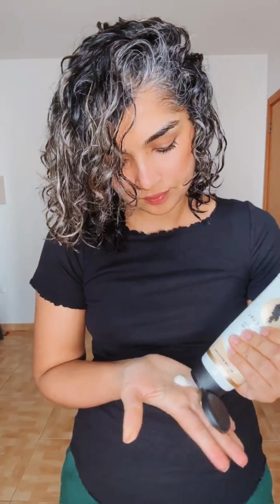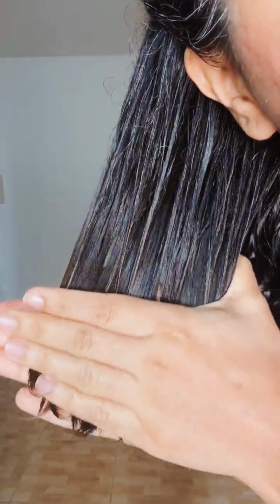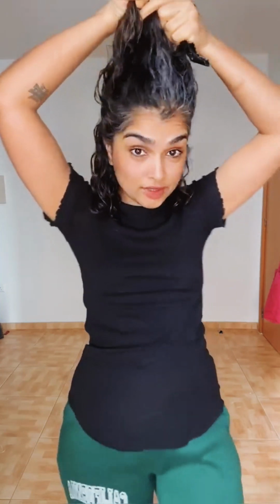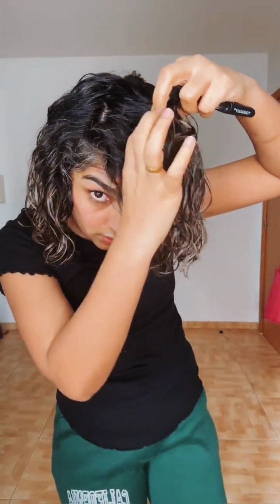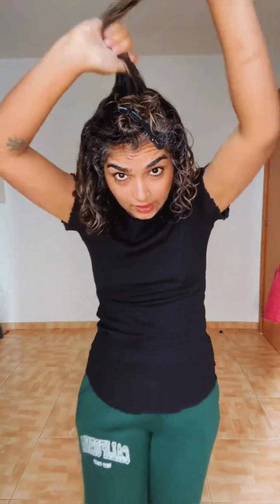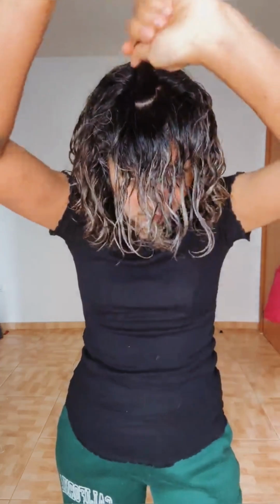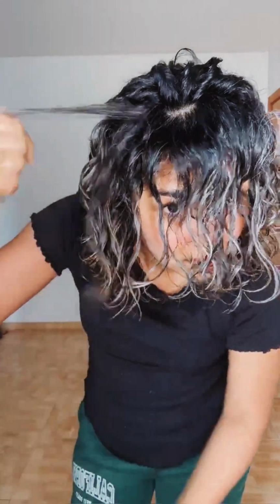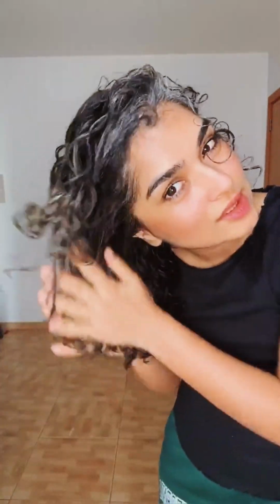Wondering how to style thick curly hair? Here's a step-by-step styling routine - watch till the end!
What is the easiest way to style thick hair? Sectioning.
Apply styling products in smaller sections.

Products used in order: Leave-in + Cream + Gel
Everything purchased from Bouncecurl